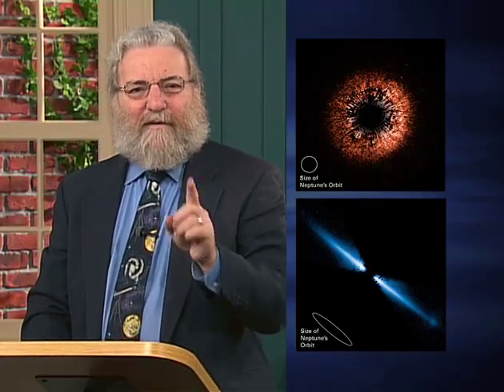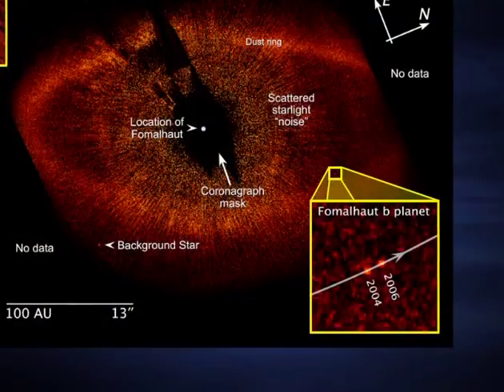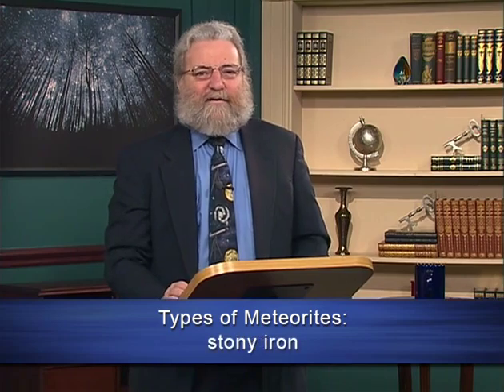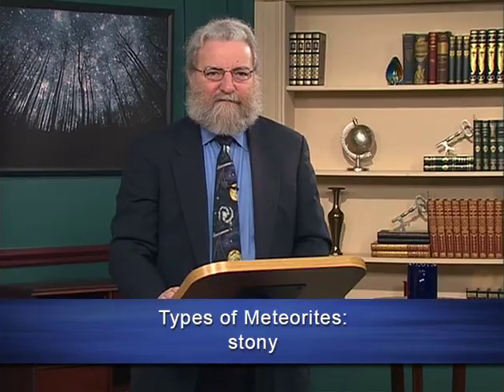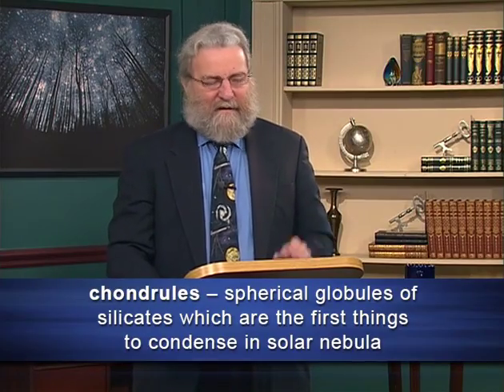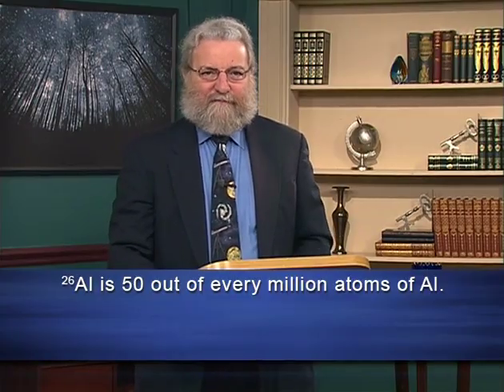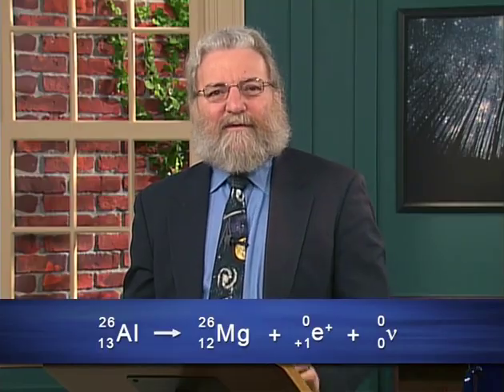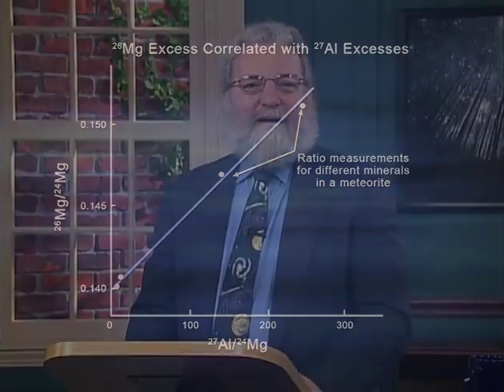The Physics of History 17: What Happened Before the Sun Was Born?